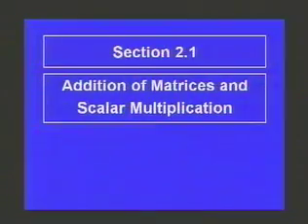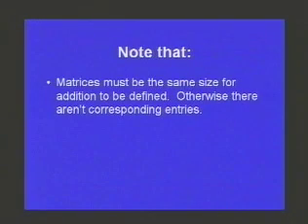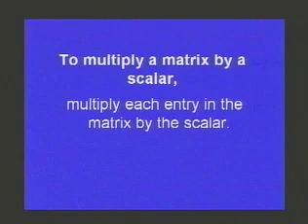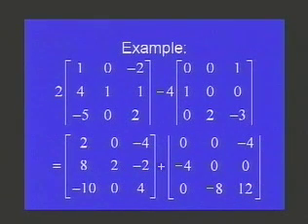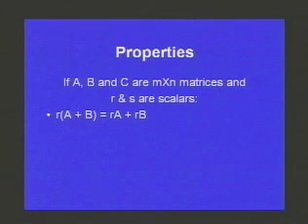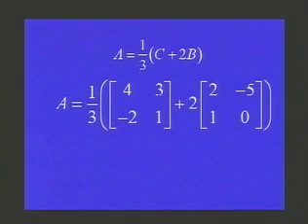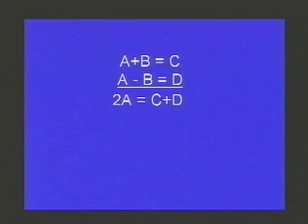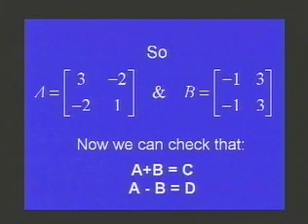1114 2 1